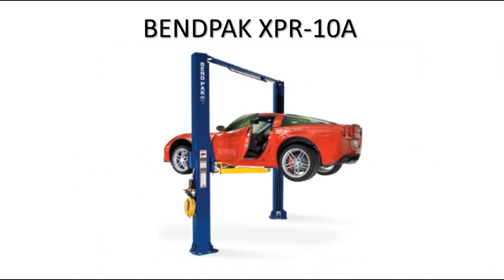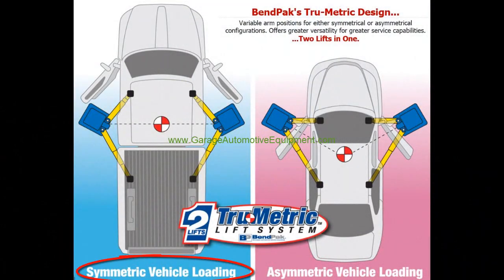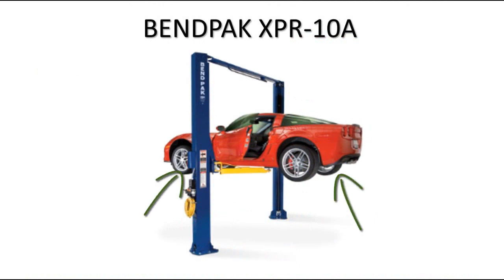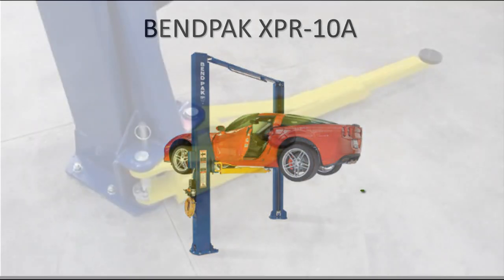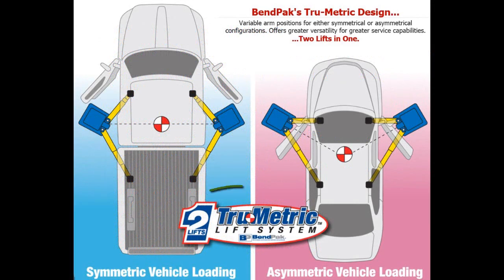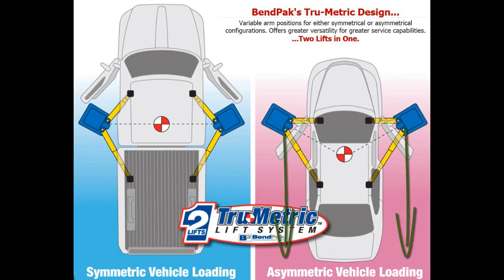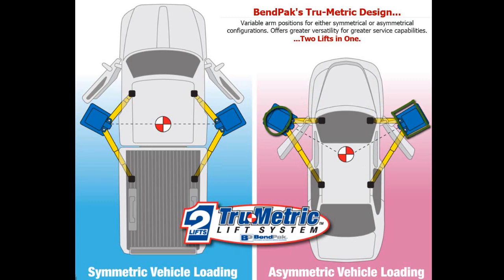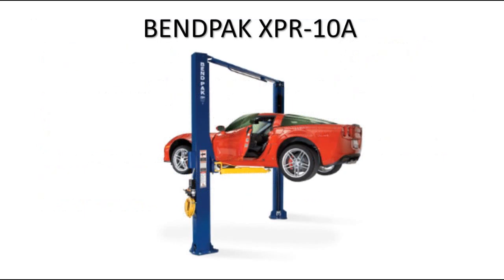BendPak XPR-10A Quick Overview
Here's a quick overview on the BendPak XPR-10A 2 post lift.